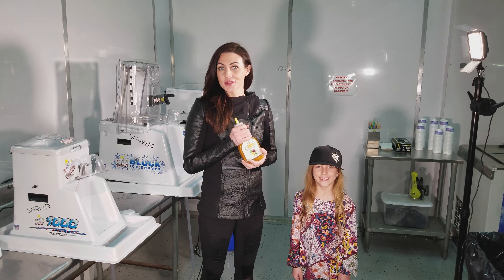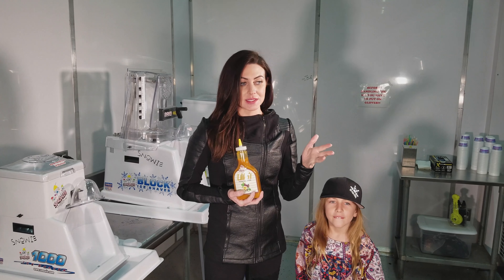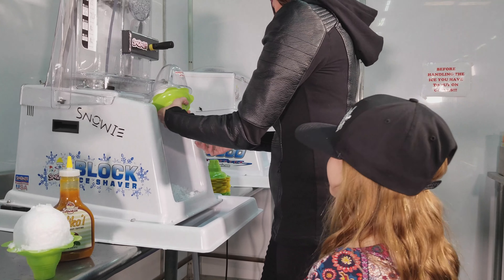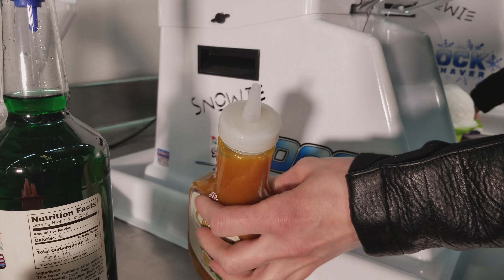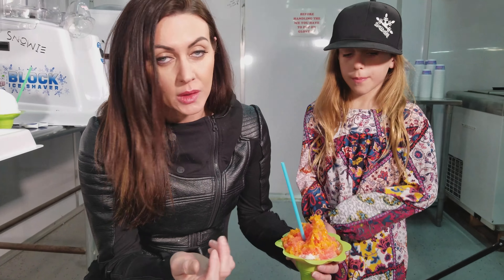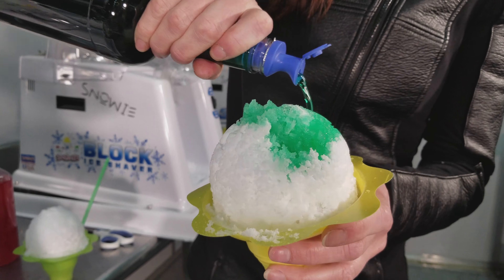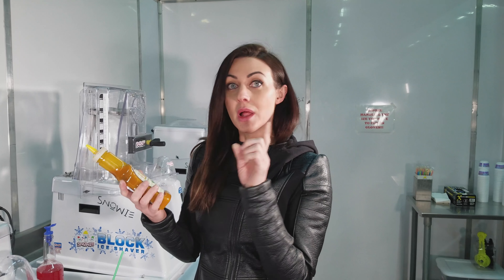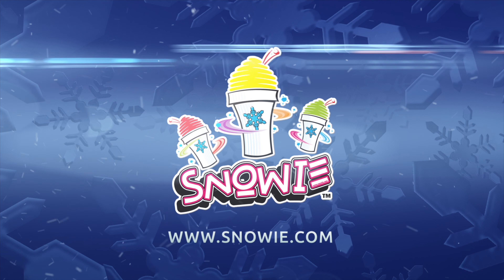Flavor Friday #9 - Lilikoi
Today we talk to Callie and Paisley about the insanely good topping from Snowie called Lilikoi.

Lilikoi is applied to an already flavored shaved ice as a topping. When we made this topping, we made it thick like a caramel ice cream topping. We wanted it to be thick for a couple of reasons. One, we wanted it to look amazing while it was being applied as well as when the person returns to their group of friends to make them crave the same thing. It really does have that appeal. When one person in a group gets Lilikoi, we soon find the rest of the group coming back and adding that topping as well.

We also wanted it thick so that it would have a lot of strong flavor in one specific area. This way people could kind of push it to the side, grab a good spoonful of shaved ice and then touch or scoop up as much Lilikoi as they desire. That way they could have a really sour and strong bite, or they could simply add a little zing to their spoonful.

Because Lilikoi is so naturally strong, we did tame it down a bit and we also sweetened it to the point that it has become the perfect topping for shaved ice.

The product is intended to drizzle on top of the shaved ice, usually in a pattern. Concerning the first example you can hear Callie say that she, “put it on a little thick." Even when she did cover the top, you can see how she was able to push it aside with her spoon straw, grab a good amount of shaved ice and then add the desired Lilikoi.

Lilikoi, as with other shaved ice toppings, is an upsell to your customers. We normally see this being applied for an additional $0.50 or $1.00. A bottle of Lilikoi costs $14.95 and contains 16 ounces. You will normally apply 1/2 ounce to each shaved ice allowing you to double your investment if you go with the $1.00 upsell.

Not only is Lilikoi profitable, it is a huge reason for people to return to your stand. This is a critical aspect when selling shaved ice, especially when you are doing it from a stationary location where people need to make the effort to come back to you. You want to give them every reason you can to be loyal to your brand and crave the product that you make.

Our Snow Cone Flavors are top of the line for this same reason. You can buy cheap flavors and save yourself about a penny per shaved ice and risk them not returning, or you can spend an additional penny per shaved ice and ensure they will enjoy and crave your shaved ice flavors again and again.